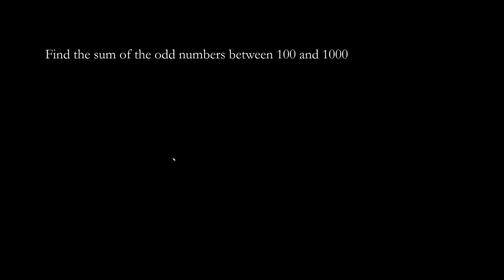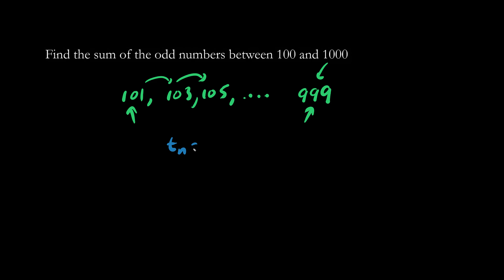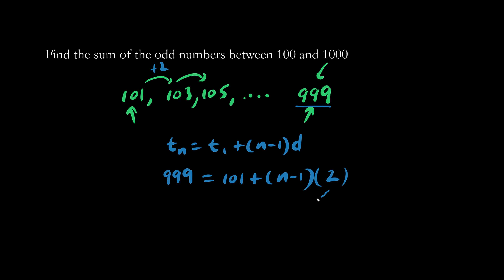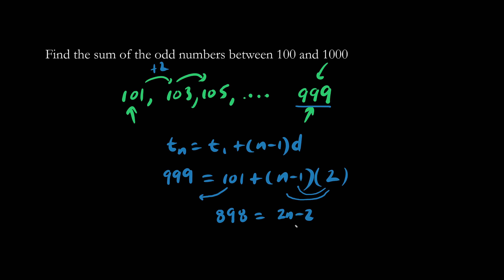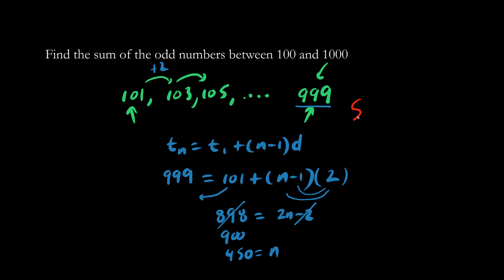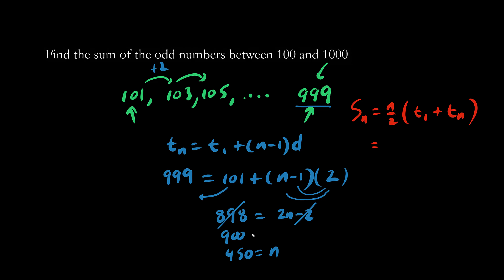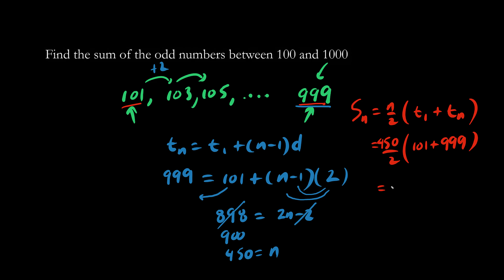BC Math 10 Sequences and Series #15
for more BC Math 10 Sequences and Series practice